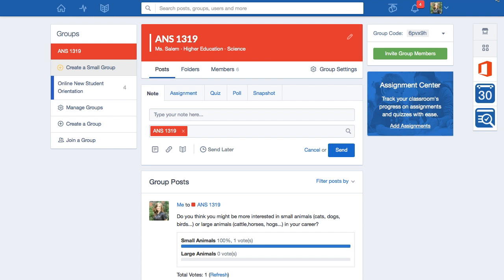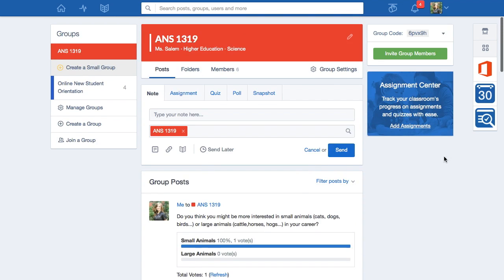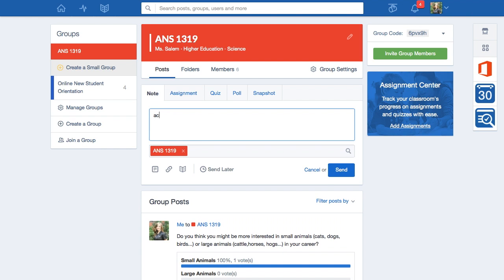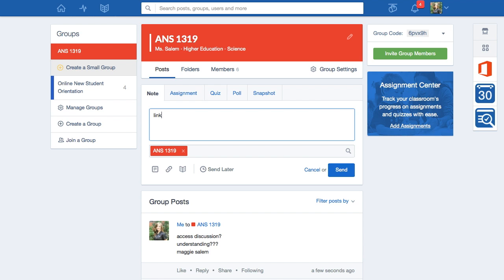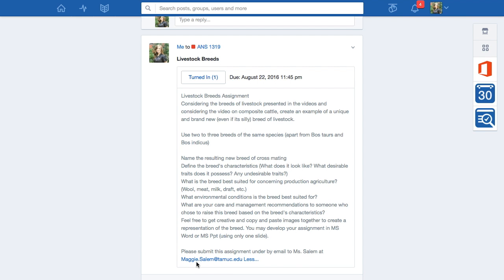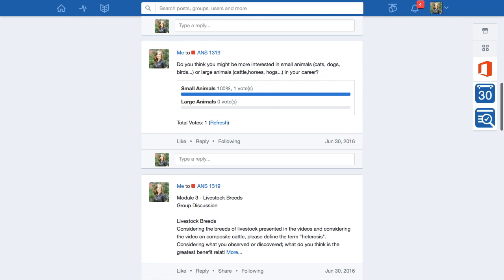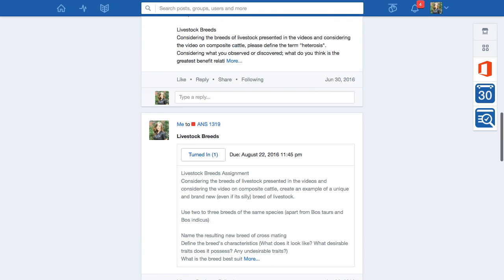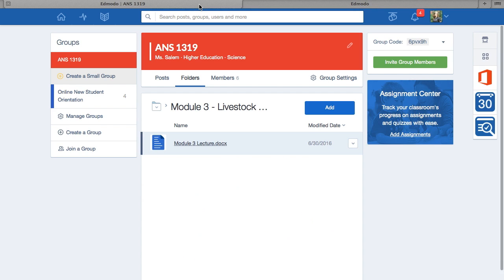Edmodo Online Class Ms. Salem